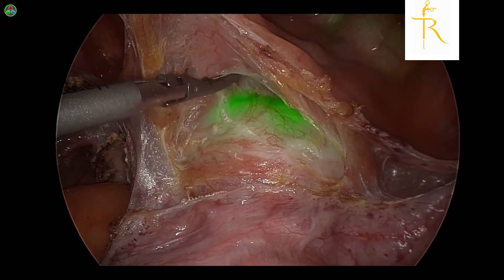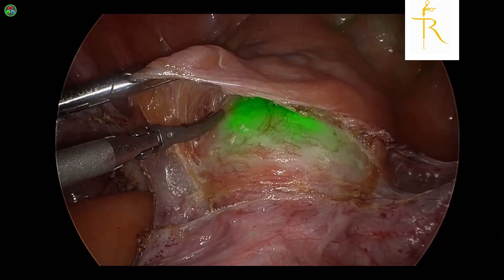Innovative use of ICG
I’m excited to share a short video demonstrating an innovative use of ICG. In this video, we showcase how ICG can be utilized to clearly define the plane between the bladder and the anterior cervicovesical fascia. This technique builds on our previous work, where we demonstrated its application in identifying the rectovaginal fascia, as detailed in our published paper This method has shown to be incredibly valuable, particularly in managing complex cases like stage 4 endometriosis.